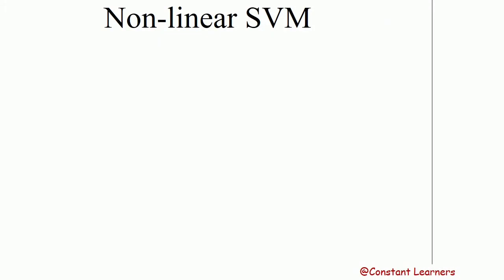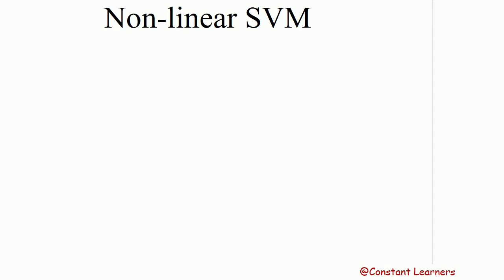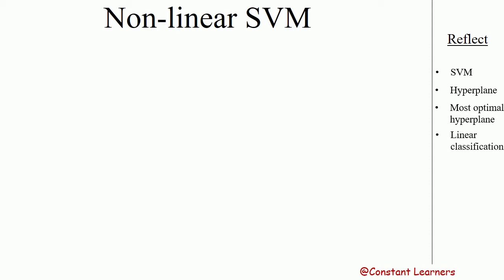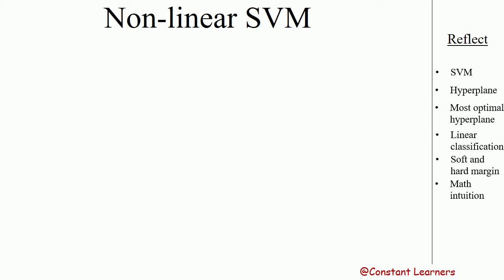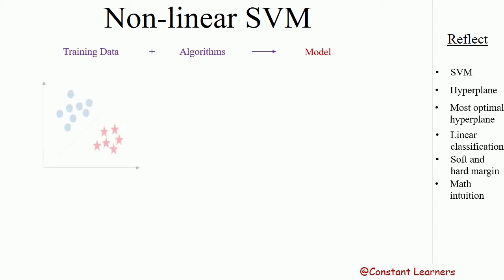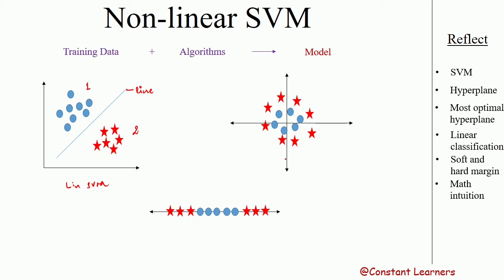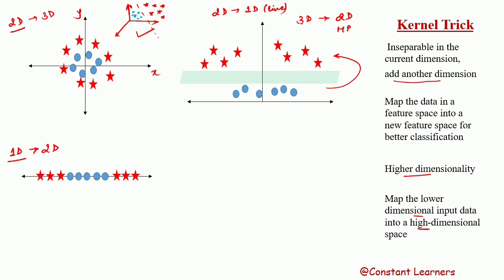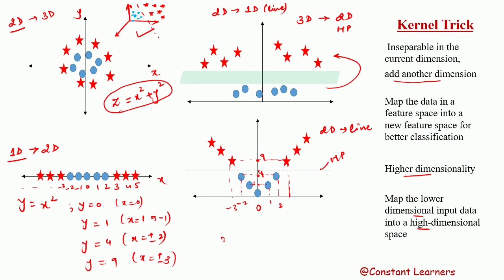SVM (part-3) | Non-linear CLASSIFICATION | Kernel Trick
We are discussing Supervised Machine learning algorithms to solve classification problem. And in this video we are discussing Support Vector Machine (SVM) for the same.
We have discussed how to obtain the most optimal hyperplane, how to classify data that is linearly classifiable, and how to elevate the feature space incase the data is not linearly separable.

In the previous video, we discussed Support Vector Machine -